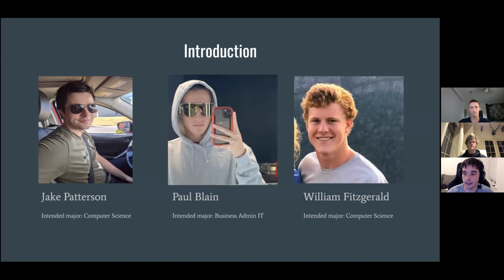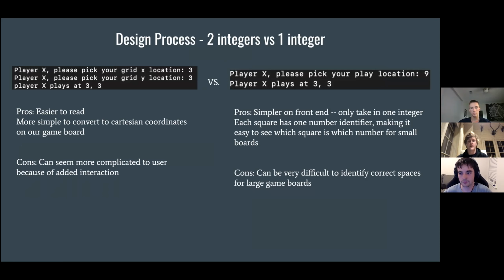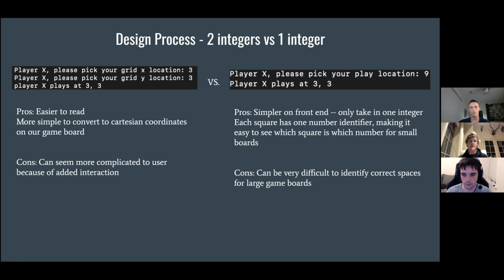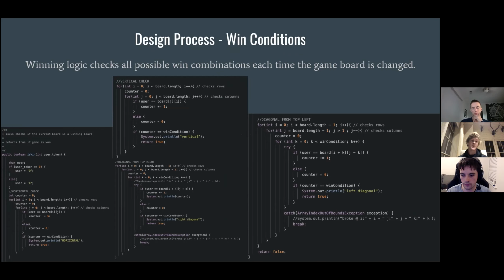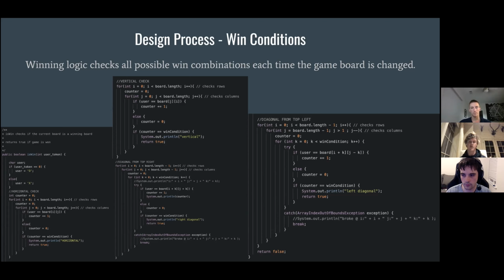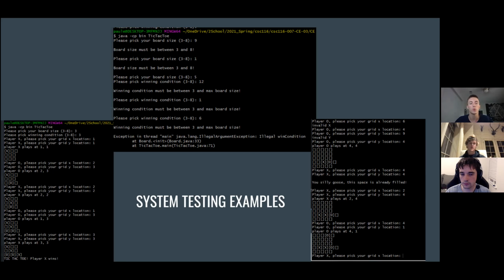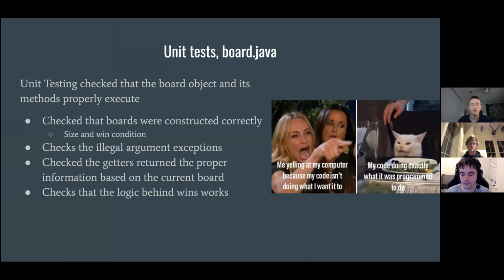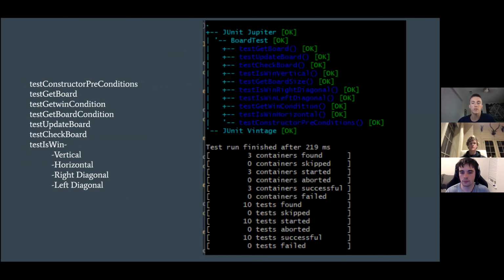TicTacToe java game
This is our presentation about our java game. enjoy